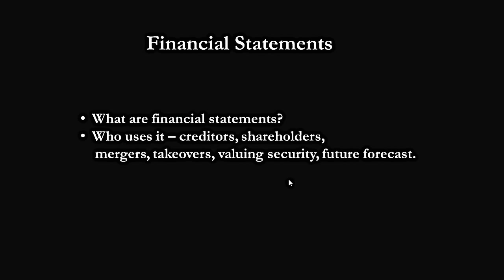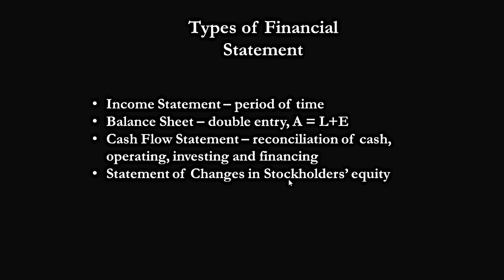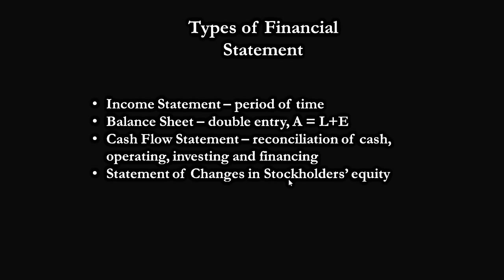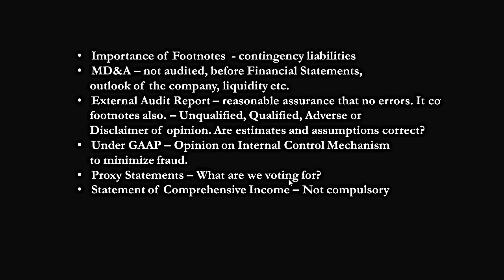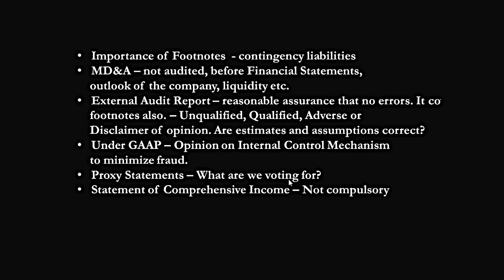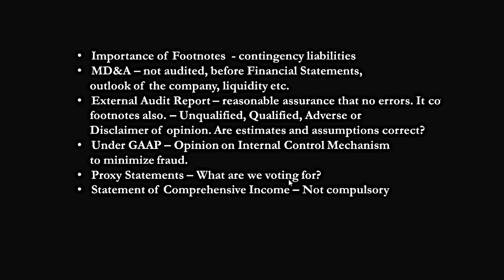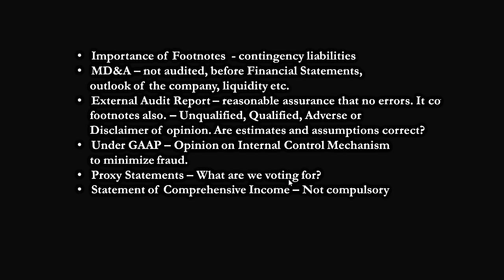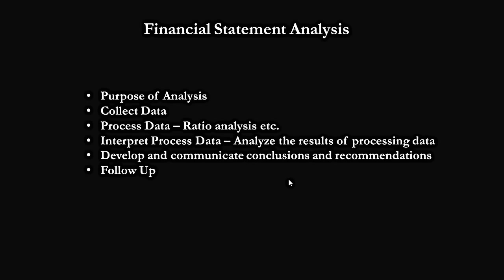Introduction to Financial Statements CFA Level 1 FRM #1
The article tells you more about financial statements introduction and runs you through the the study material.